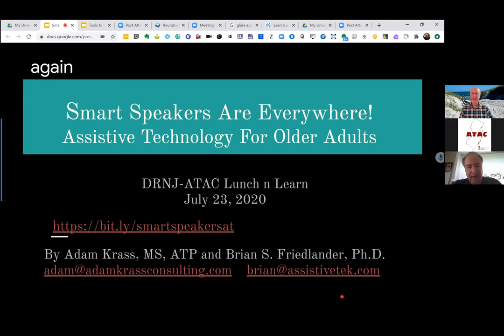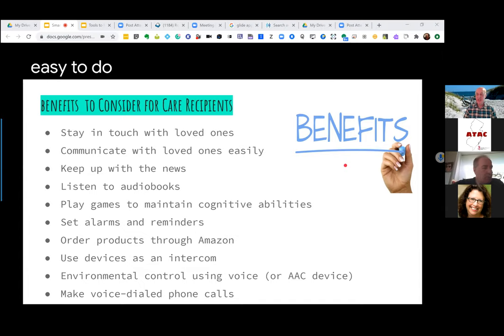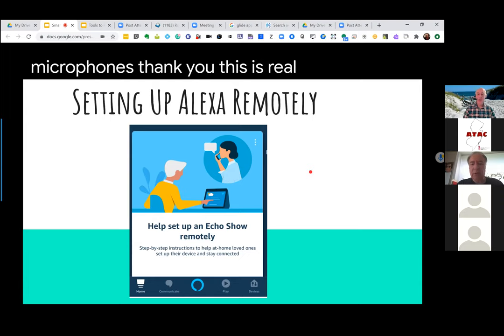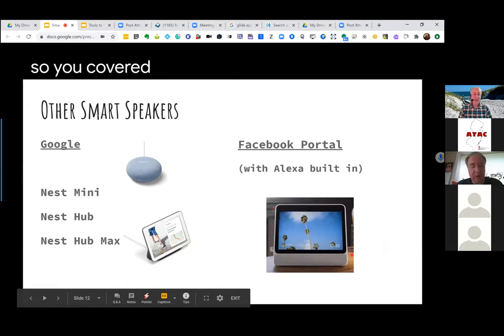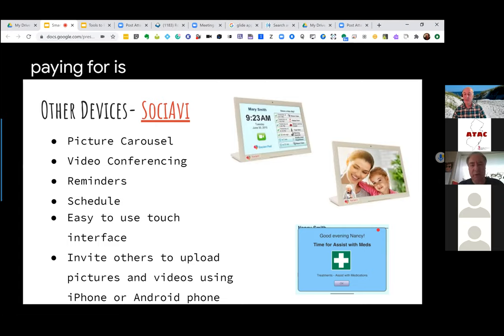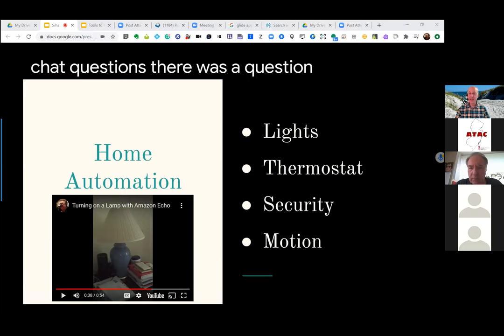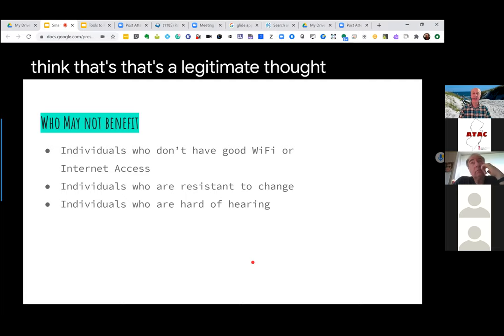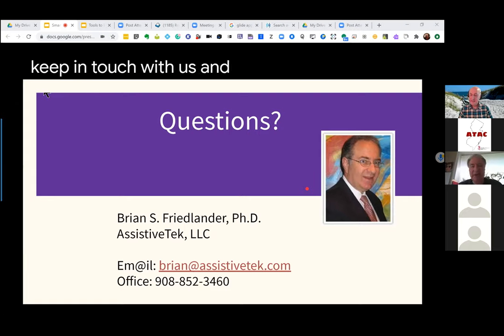Alexa and Aging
Smart speakers are everywhere! This webinar will show you how the Amazon Echo, Google Home, Facebook Portal and other smart speaker technologies can help aging populations maintain independence, support social engagement, manage time and appointments, and control their environments. Presented by Adam Krass & Brian Friedlander